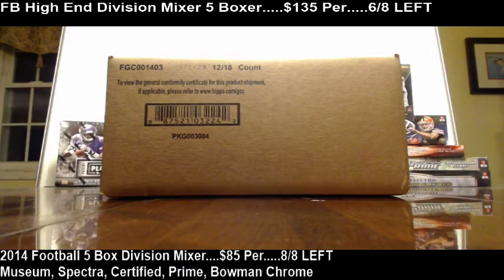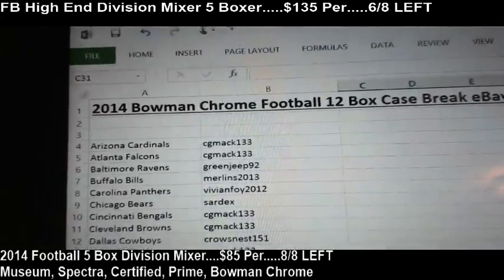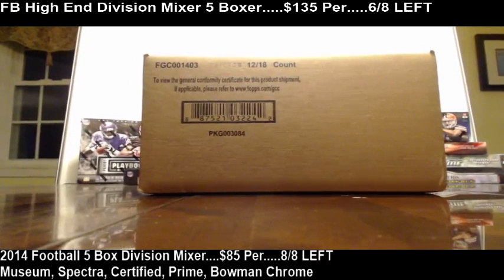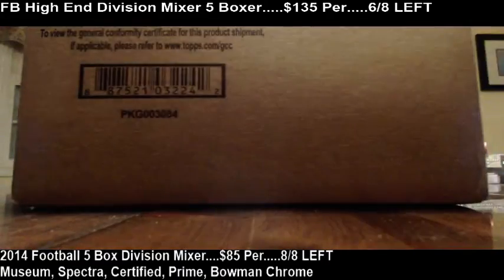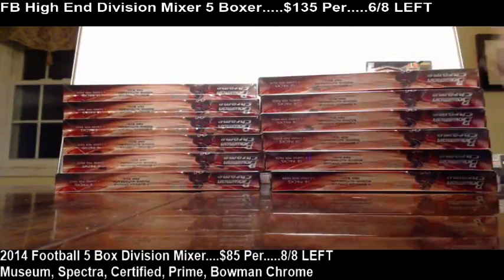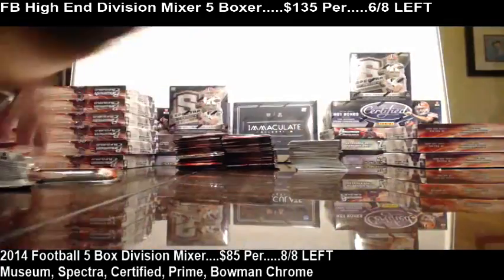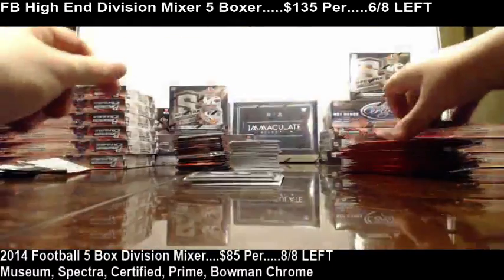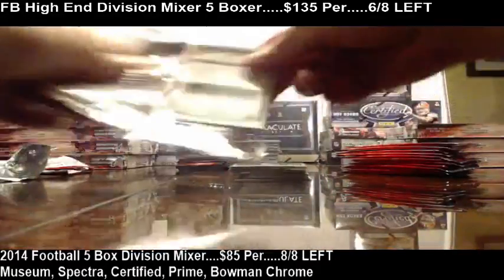2014 Bowman Chrome Football 12 Box Case Break eBay #7 Part 1